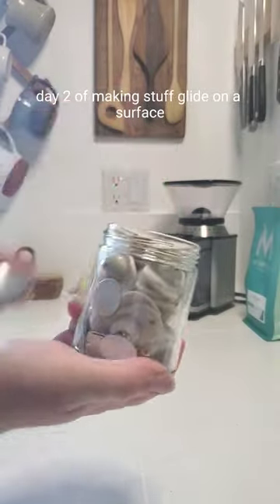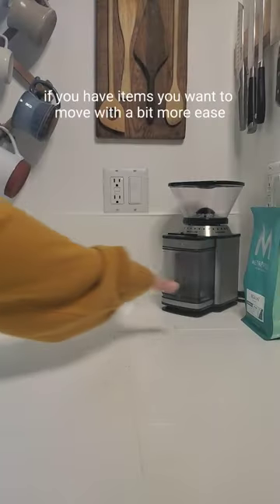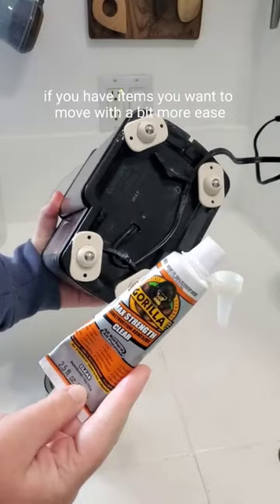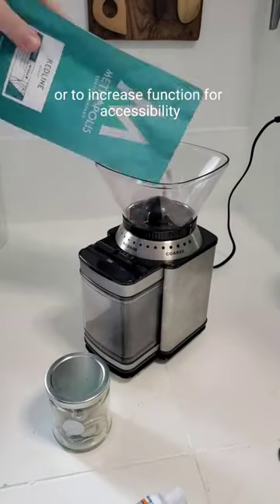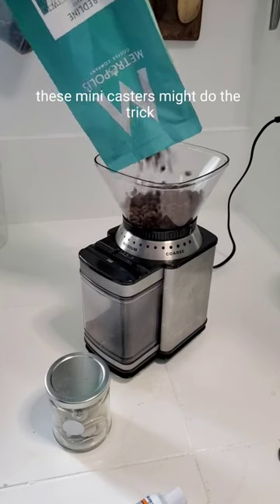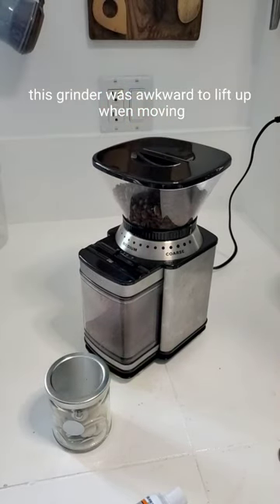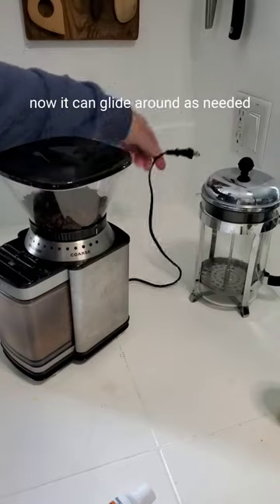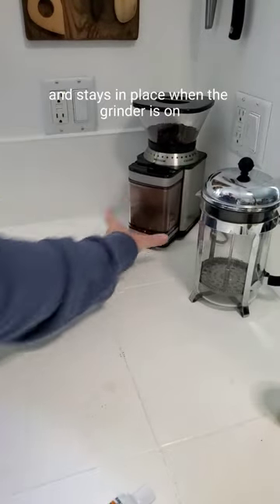Day 2 Of Making Stuff Glide On A Surface! 🛼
Day 2 of making stuff glide on a surface. A coffee grinder! I used Gorilla construction adhesive instead of the little foam sticky pads the mini casters came with. I was 50/50 on whether this was going to work because I was picturing it dancing all around the countertop while it was on, but it works great! You can find these mini casters on my website.